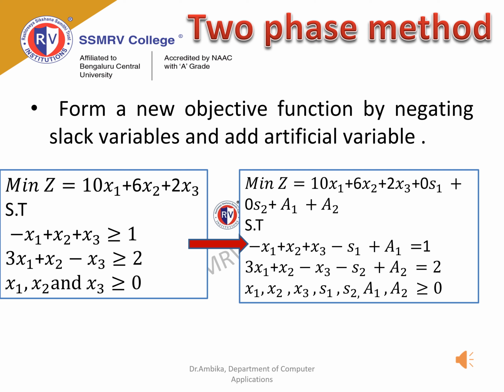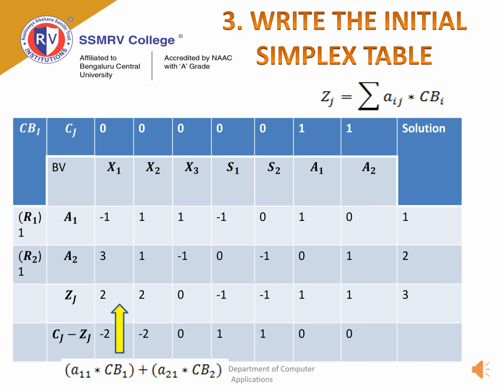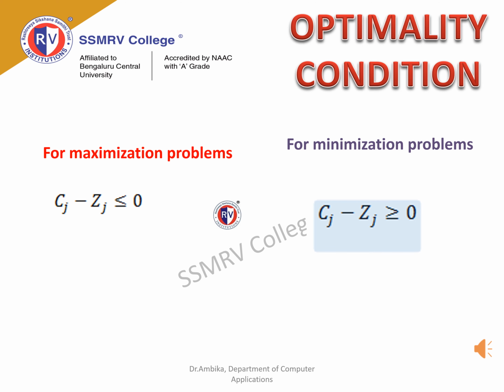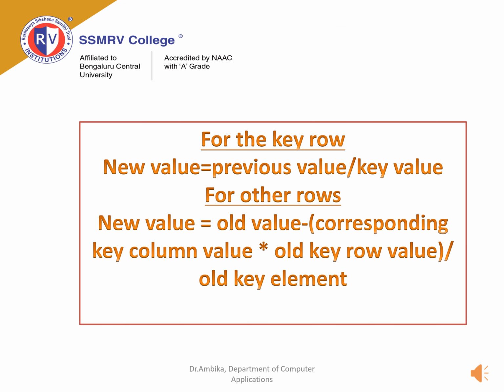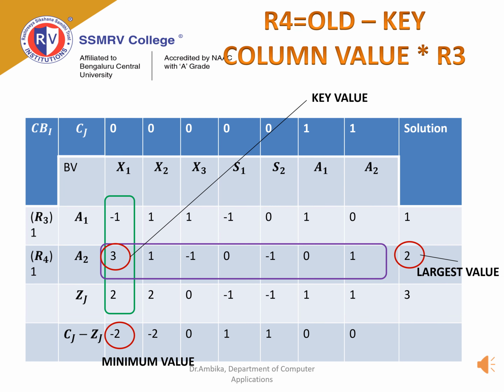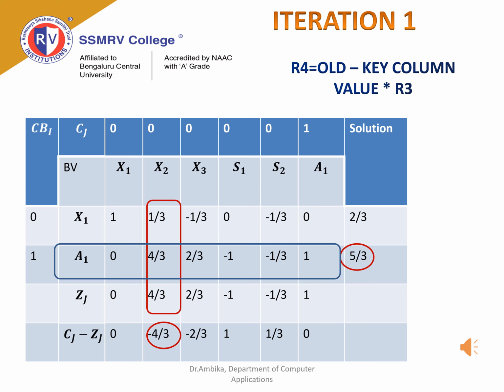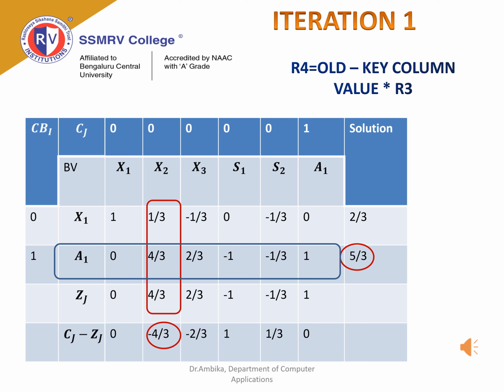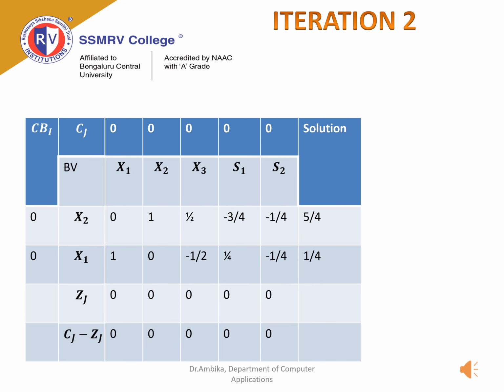SSMRV Video Lectures- Operation research-Two phase method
SSMRV Video Lectures- Operation research-Two phase method  By Dr. Ambika . N, Asst. Professor, Dept. of BCA, SSMRV College, Bengaluru, India